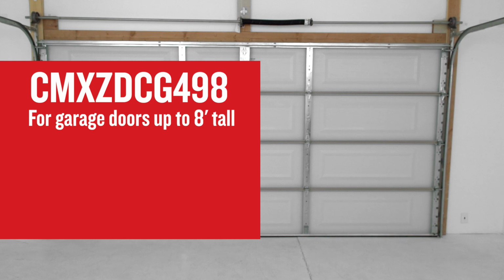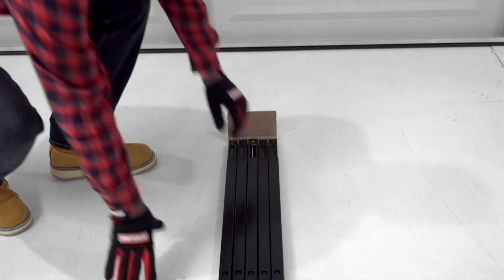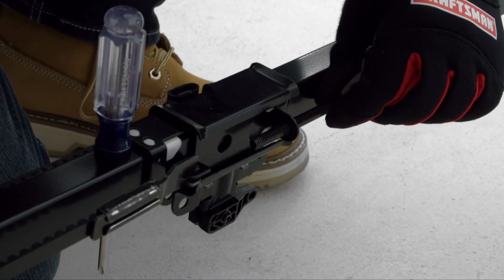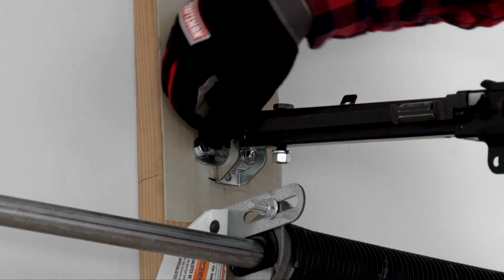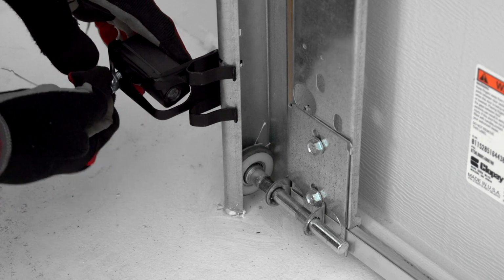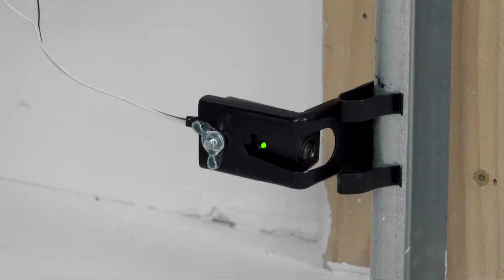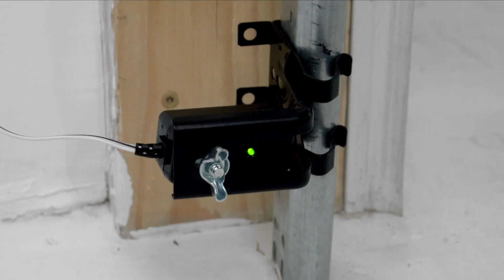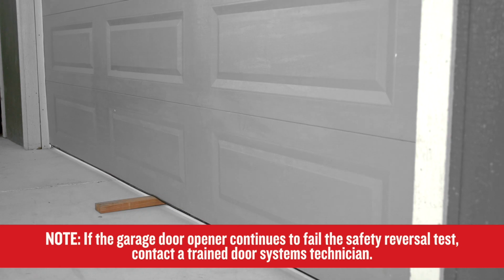How to Assemble and Install a CRAFTSMAN® Belt Drive Garage Door Opener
Learn how to assemble and install a CRAFTSMAN Belt Drive Garage Opener in a garage with a sectional door and a finished ceiling. These steps apply to all recent models of CRAFTSMAN Belt Drive Garage Door Openers. Plan to set aside two or more hours for assembly, though you may need more time.